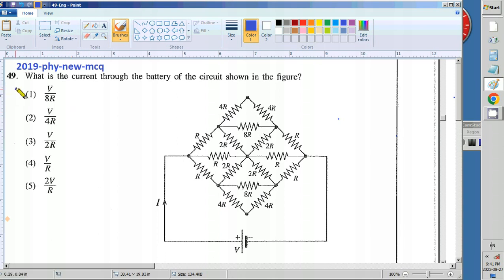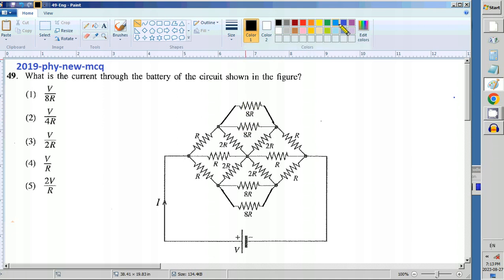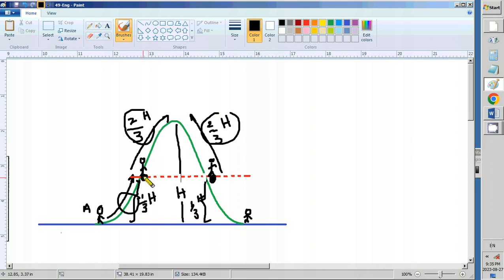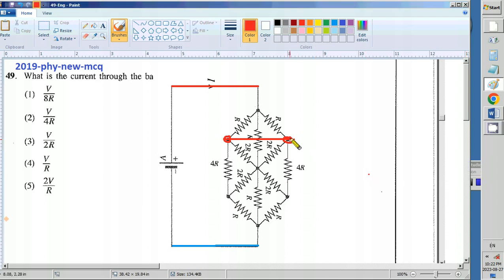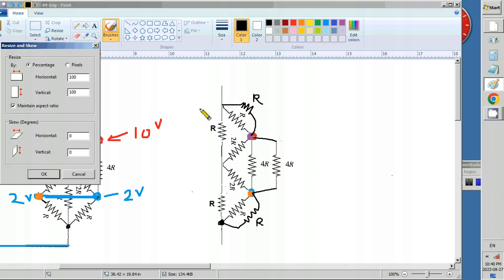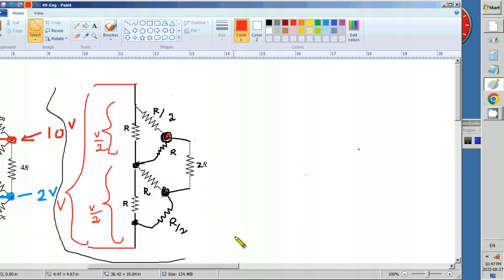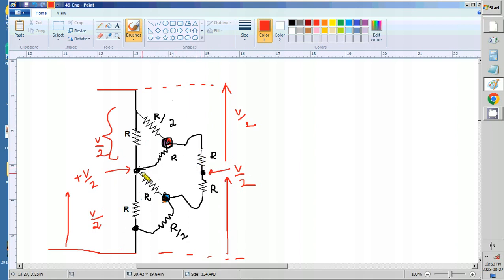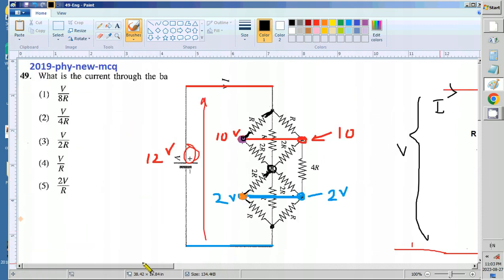2019-mcq-49 | Physics English medium | uploads at 6 pm Daily | Physics past paper discussion.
Hi, children,
You are at the real place for Physics.

Question;-
2019-mcq-49

(49)  What is the current through the battery of the circuit shown in the
         figure?
(1) V /8 R
(2) V/4 R
(3) V/2 R
(4)  V / R
(5) 2 V /R